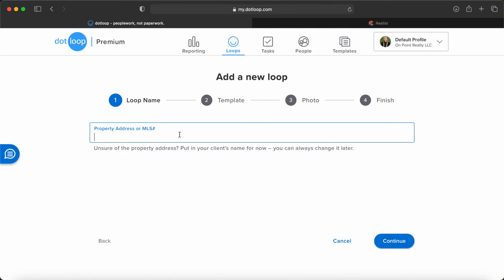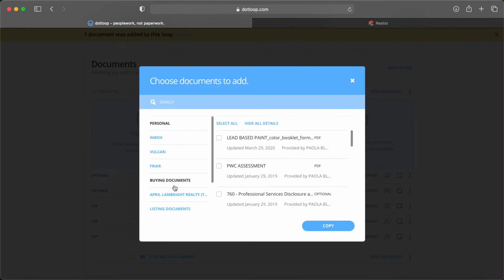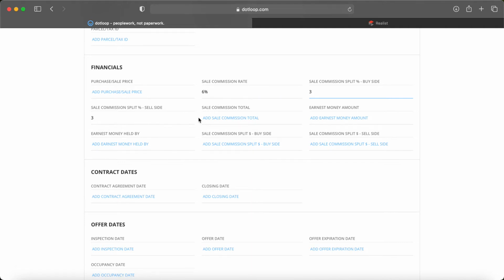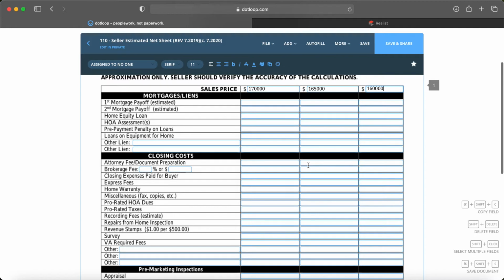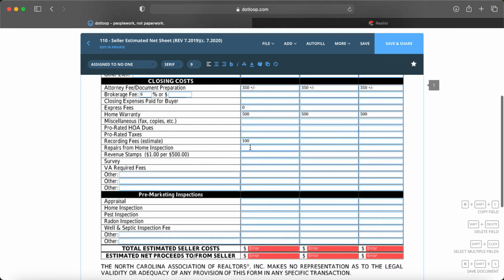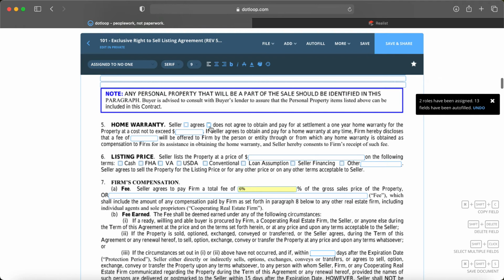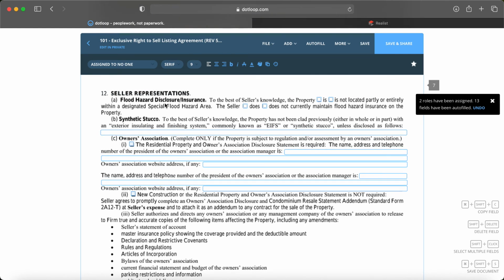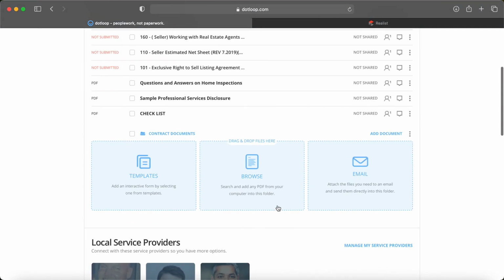How to do Seller Side